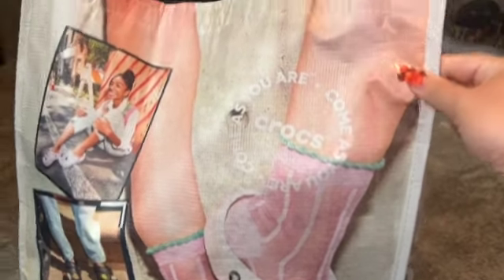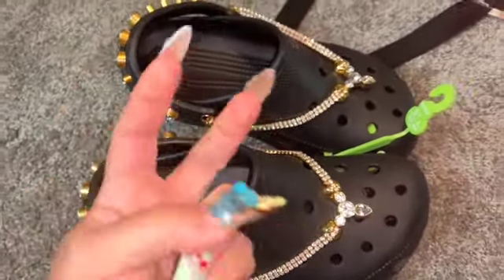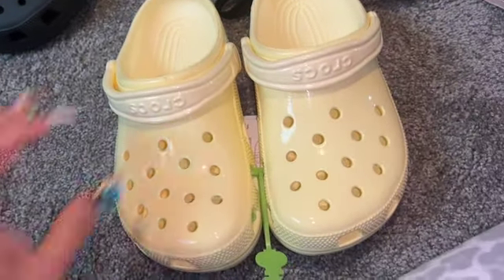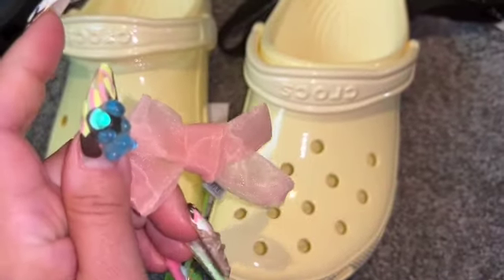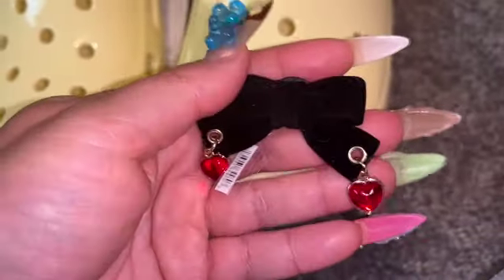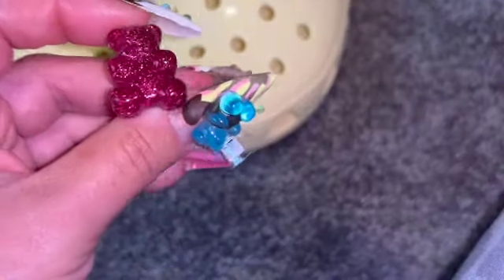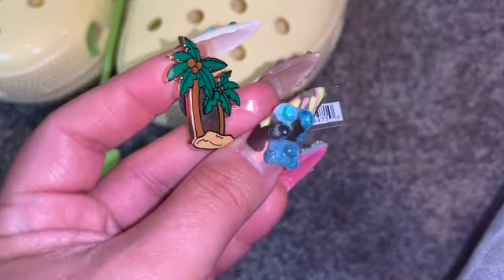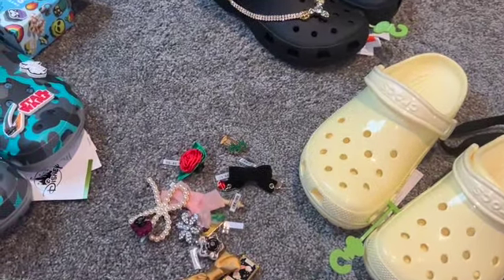CROCS HAUL- CRAZY SALE!!!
Sale at store location:
Buy 2 pairs of Crocs get 2 free
Buy 9 Jibbitz gets 4 free

HIOE YOU ENJOY!!!